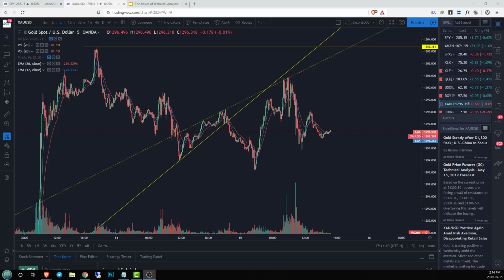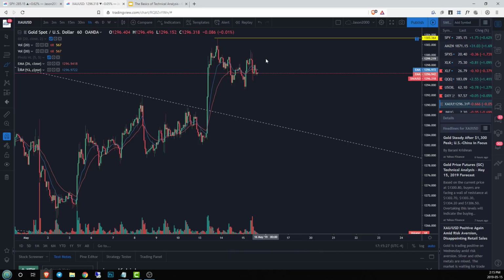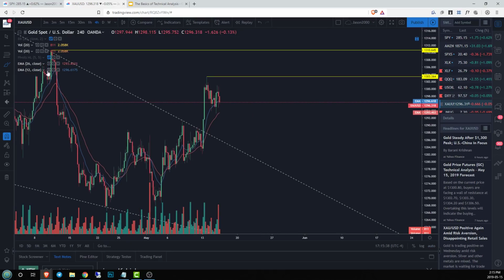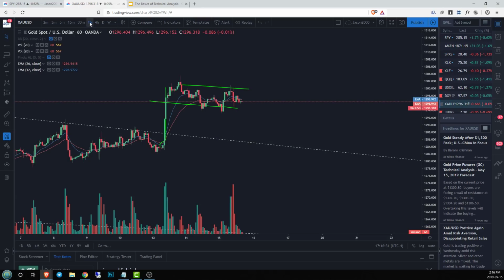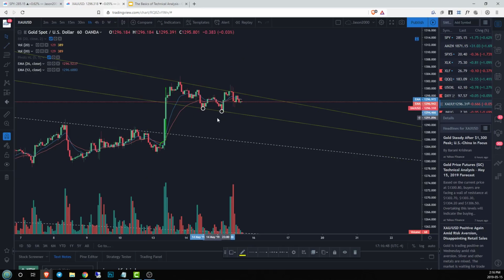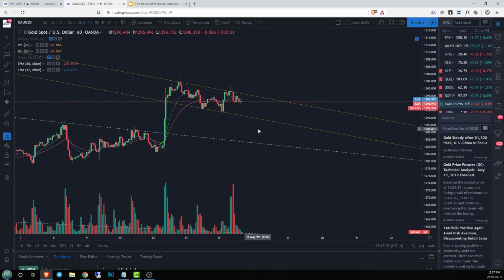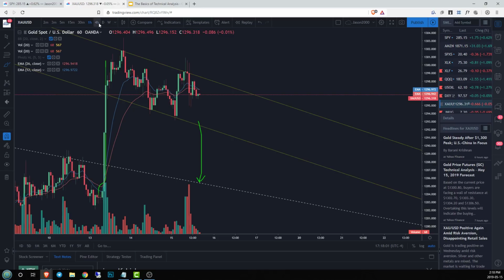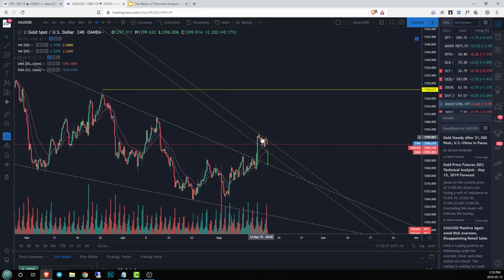GOLD Technical Analysis Chart 05/15/2019 by ChartGuys.com